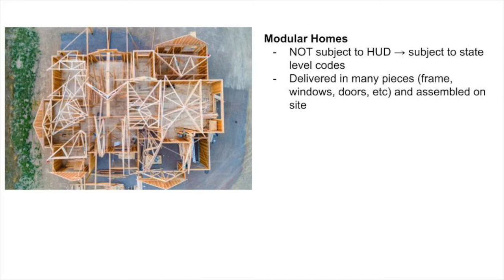Mobile vs Manufactured vs Modular Homes - What's the Difference?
In this video, Felicia talks about the differences between mobile vs manufactured vs modular homes. If you’re looking to understand the disadvantages of modular homes or manufactured homes, knowing the difference between the 3 will help you understand the pros and cons of each.

Questions about one of our properties for sale?

The information in this video should not be interpreted as legal advice. I’m not a lawyer, and if you’re considering buying land I recommend getting help from a paralegal or lawyer to find out what your options are. It can be difficult and overwhelming to do a proper Title Search, especially to someone without experience. To be certain of what rights are included with your property, a local title agency or paralegal can help you. Leasing rights and determining access can sometimes escalate into a very difficult and troubling situation, so it’s best to get professional advice.